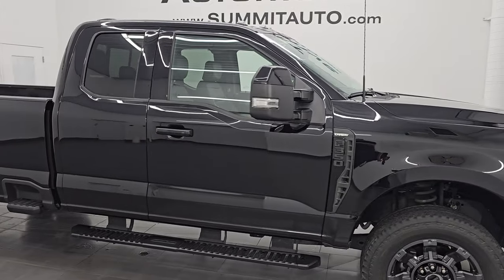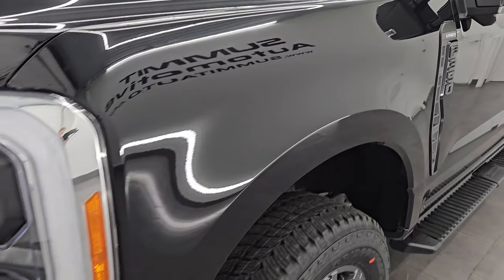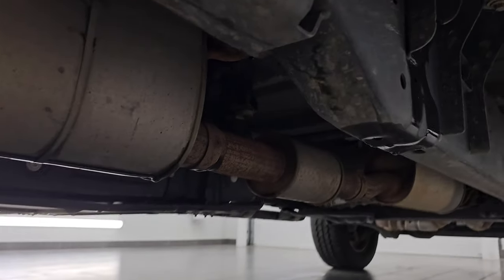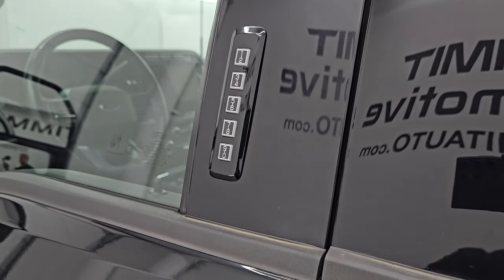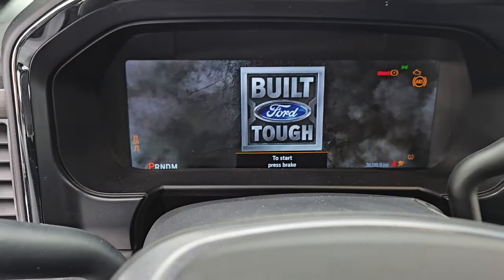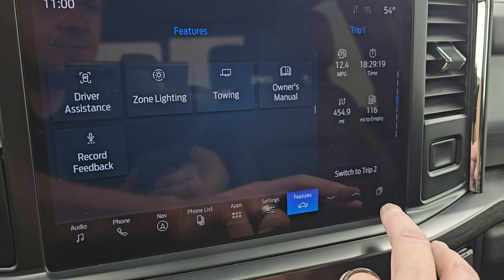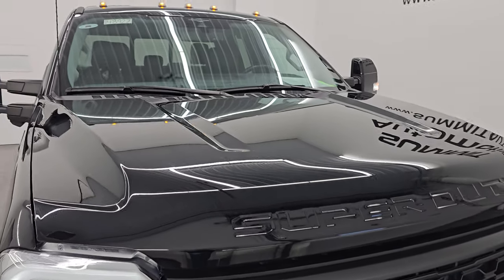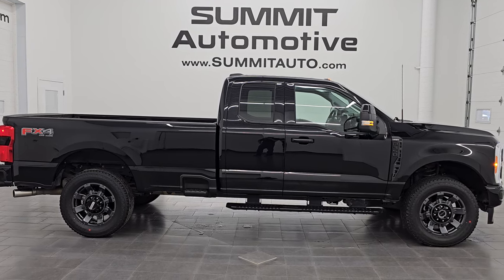2023 FORD F350 LARIAT SUPERCAB LONGBOX 7.3L V8 GODZILLA 4K WALKAROUND 14892Z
This 2023 FORD F350 LARIAT SUPERCAB EXTENDED CAB LONGBOX 1 TON 7.3L V8 GASSER IN AGATE BLACK METALLIC FOR SALE IN FOND DU LAC OSHKOSH WISCONSIN 54935 is the vehicle we did walk around review of today.

Thank you for checking out this video of this 2023 FORD F350 LARIAT SUPERCAB EXTENDED CAB LONGBOX 1 TON 7.3L V8 GASSER IN AGATE BLACK METALLIC FOR SALE IN FOND DU LAC OSHKOSH WISCONSIN 54935

STOCK: 14892Z
PRICE: $62,999
MILES: 36,314
MAKE: FORD
MODEL: F350
VIN: 1FT8X3BN3PEC53545
LOCATION: FOND DU LAC OSHKOSH WISCONSIN, 54937 TRUCKS ON 41

1 OWNER! CLEAN TITLE HISTORY! CLEAN CARFAX! NEW TIRES!* 7.3 Liter V8 Godzilla Engine, 430 Horsepower, 475 LB-FT Torque* Supercab Extended Cab Four Door Ext* Long Box 8 Foot Longbox* Single Rear Wheel SRW* Lariat Package* 10 Speed Automatic Transmission* 4x4 Push Button Four Wheel Drive 4WD* FX4 Offroad Suspension Package* Factory GPS Navigation System* Reverse Backup Camera Rearview Camera* Cargo Camera Rear View Box Camera* 360-Degree Surround View Camera System* Blind Spot Monitoring with Rear Cross-Path Detection* Non Smoker* Dual Power Air Conditioned Ventilated and Heated Seats* Black Ebony Leather Seats* Bucket Seats* Memory Driver's Seat* Full Towing Package with Receiver Trailer Hitch, Wiring and Transmission Cooler Tow Package* 5th Wheel And Gooseneck Hitch Prep Package Fifth Wheel Goose Neck* Factory Brake Controller* Powerscope Tow Power Mirrors that Power Telescope and Power Fold in with Built-in Directional Signals* Telescopic Tow Power Mirrors with Built-in Directional Signals* Advancetrac with Roll Stability Control Traction Control* HDC Hill Decent Control* 3.73 Gears wih Electronic Limited Slip Differential* Brand New Bridgestone Dueler A/T LT275/65 R20 Tires* 20 Inch Rims Premium Wheels* Painted Alloy Rims Premium Wheels* Four Wheel Disc Brakes* Factory Running Boards* Spray-in Bedliner* Bedrail Covers* Clearance Lights* LED Bed Lighting* LED Fog Lights* LED Headlights* LED Running Lights* LED Tail Lamps* Raise Assist Tailgate* Reverse Sensors* Securicode Driver Side Doorcode Keyless Entry* Locking Tailgate* Power Drop Down Tailgate* Rear Bumper Steps* Tailgate Step Assist Manstep* Chrome Tipped Exhaust* AM / FM Radio Tuner* Sirius/XM Satellite Radio Capabilities Sirius / XM* Sync 12" Touchscreen Radio* B&O Premium Sound System* Microsoft SYNC System with Bluetooth, Hands-Free Audio System Blue Tooth* Android Auto Compatible* Apple Car Play Compatible* USB C Jack* USB Jack Portable Audio Connection* Wireless Cell Phone Charge Pad* Intelligent Access With Push Button Start* Keyless Entry with Factory Remote Start* Power Sliding Rear Window Rear Window Defroster* Adjustable Height Seatbelts* Driver and Passenger Front Air Bags* L.A.T.C.H. Child Safety System* Side Curtain Air Bags SRS Safety Restraint System* Heated Steering Wheel Multi-Function Steering Wheel Controls* Homelink System with Three Programmable Buttons for Garage Doors, Lighting Systems & Security Systems* Compass, Outside Temperature Display and Mileage Display* Dual Multi-Zone Climate Control* Power Adjustable Pedals* Husky All Weather Floormats* Air Conditioning AC* Cruise Control* Power Locks* Power Windows* Automatic Headlights Autolamp* Power Tilt/Telescope Steering Wheel* 115V / 400W AC PowerPlug In Outlet* 5 Year / 60,000 Mile Remaining Powertrain Factory Warranty, Whichever comes first* Agate Black MetallicONE OWNER! CLEAN AUTOCHECK! Very very clean inside and out! This is one of the sharpest 2023 Ford f350 Super cab extendedcab longbox 1 ton trucks on our lot! Make your move before this super clean 4wd is gone!*